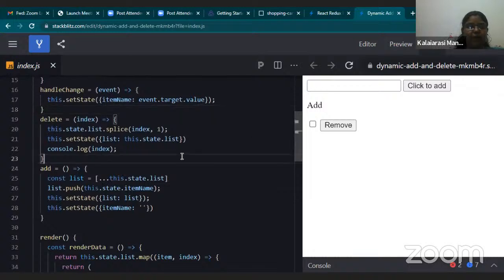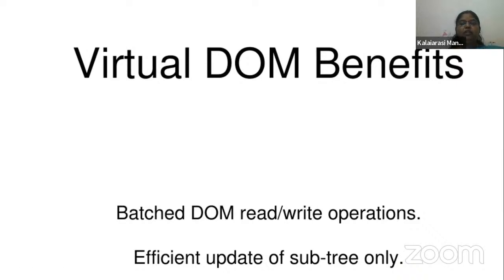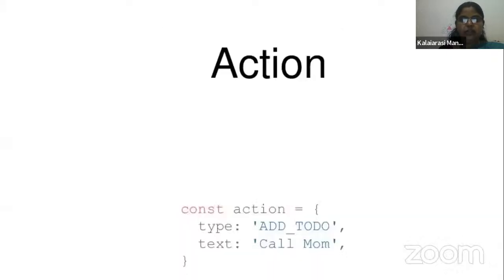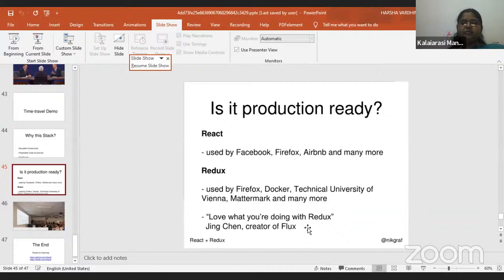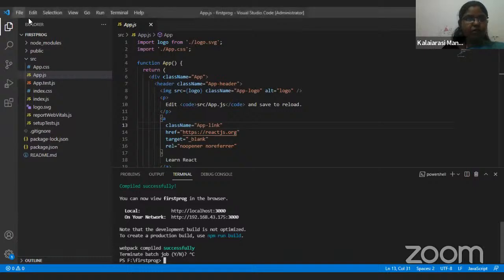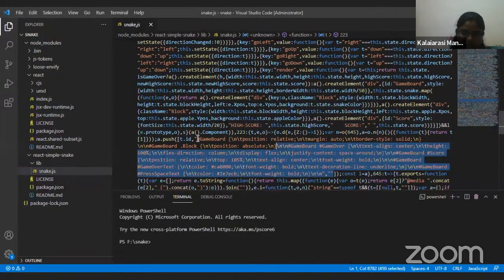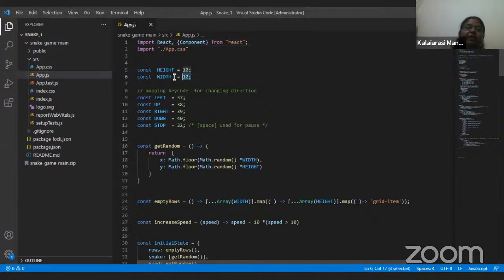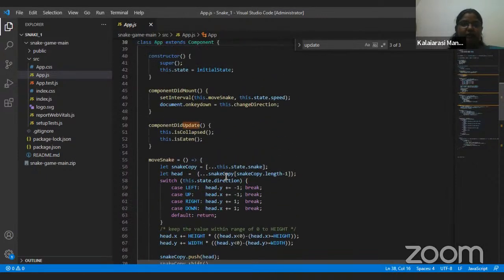PDP on Web Application Development using Bootstrap & ReactJS (Day5 Session2)